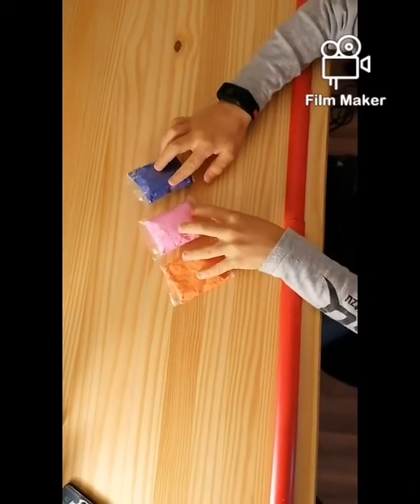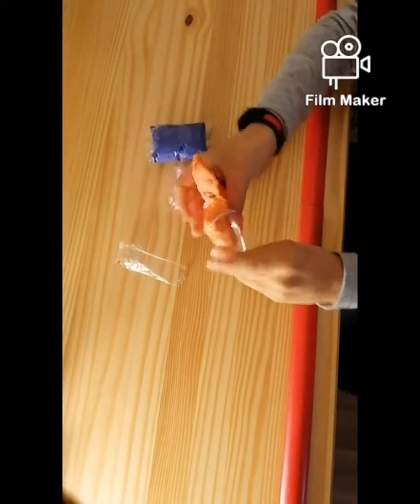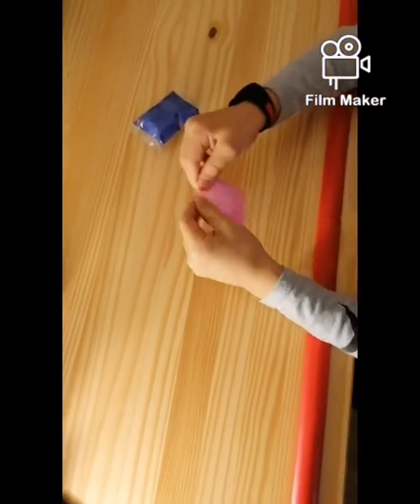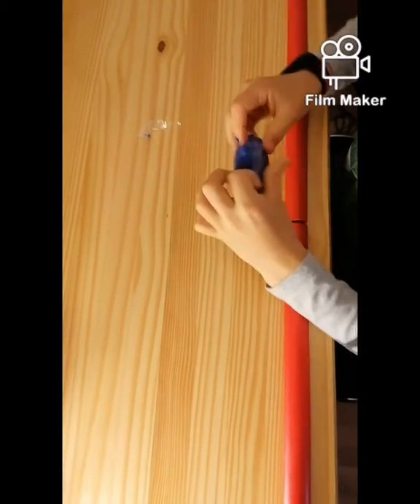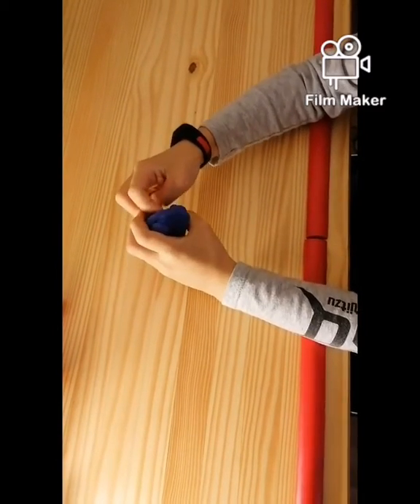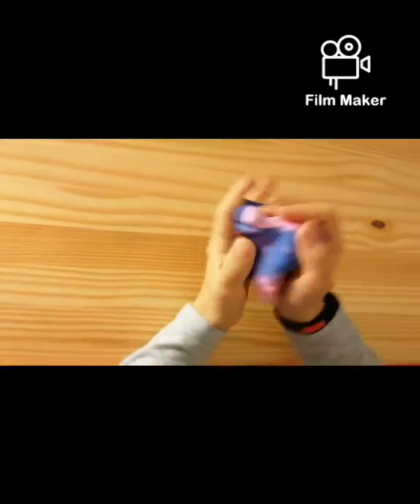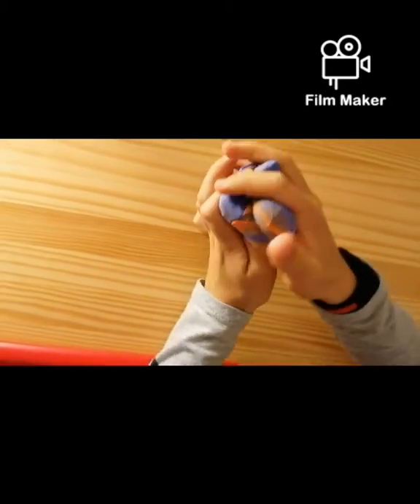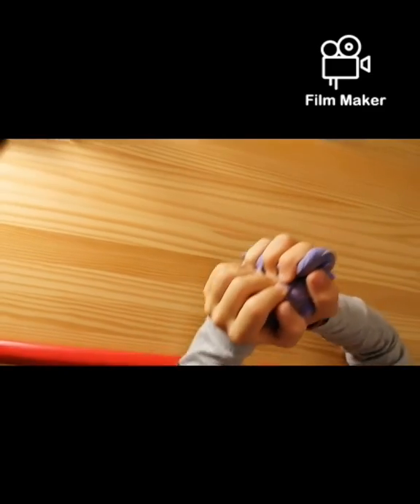Mixing slime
Mixing  colorful slime